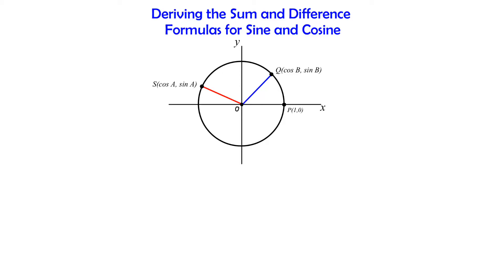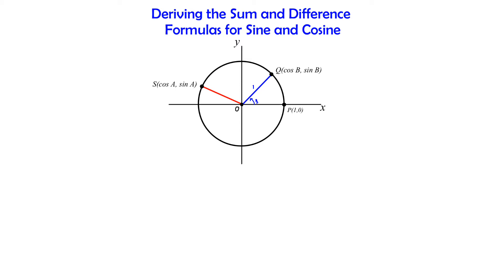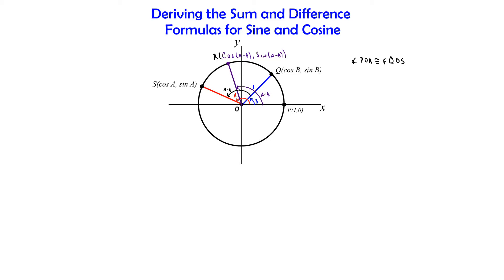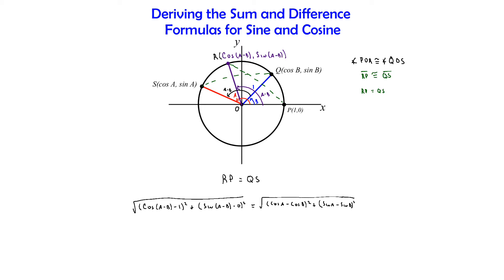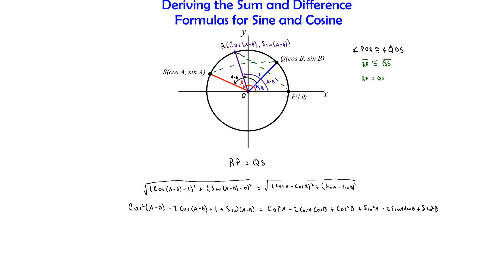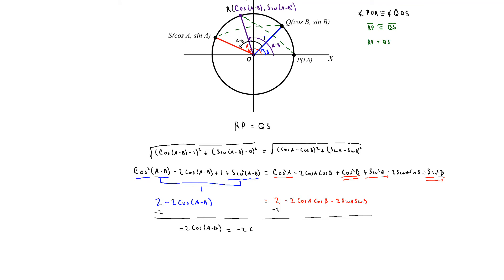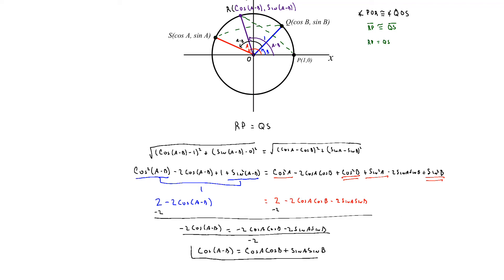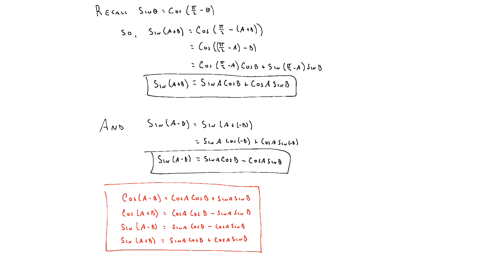Proof: Sum and Difference Formulas